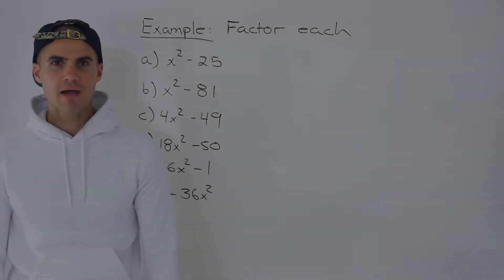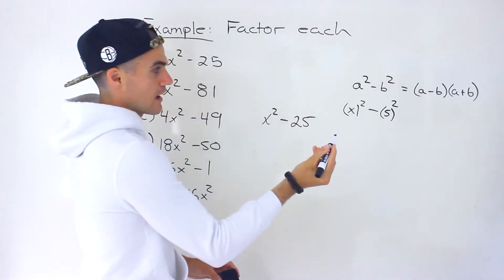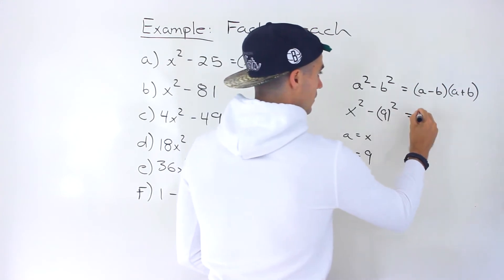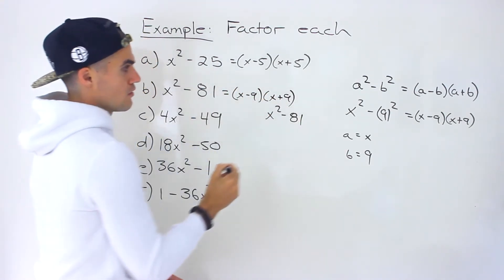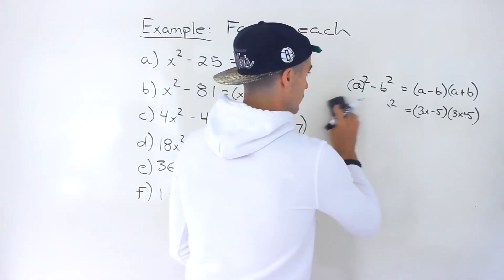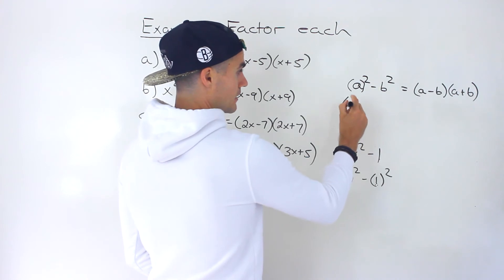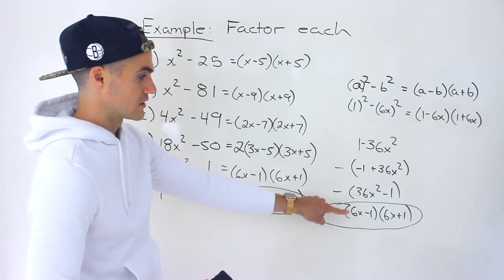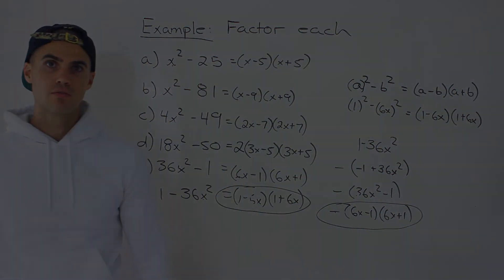Grade 10 Math (Ontario, MPM2D) - Factoring a Difference of Squares